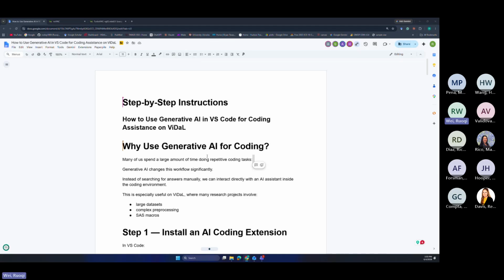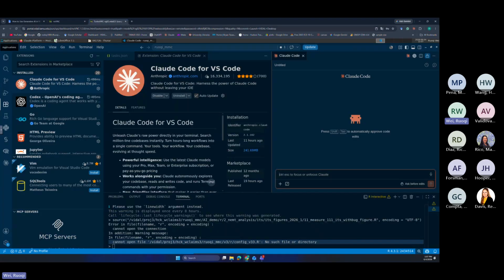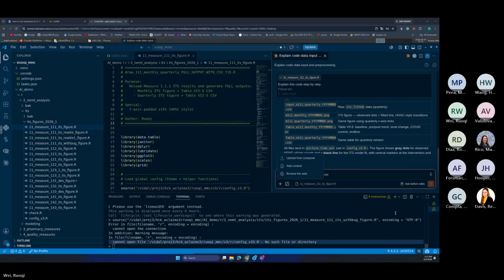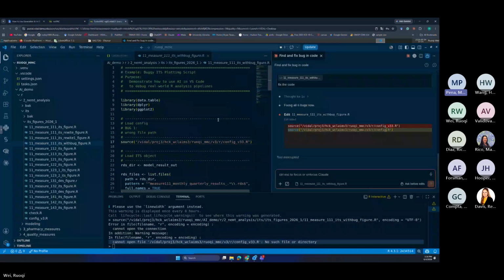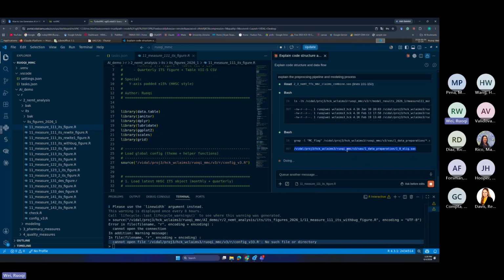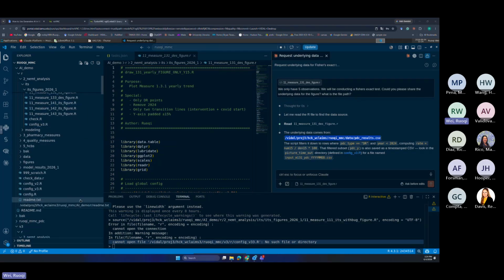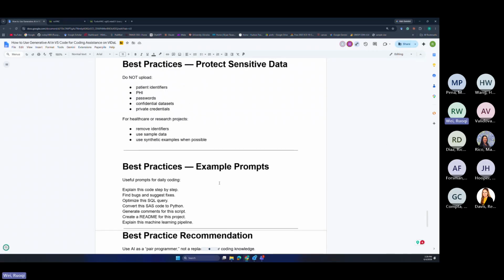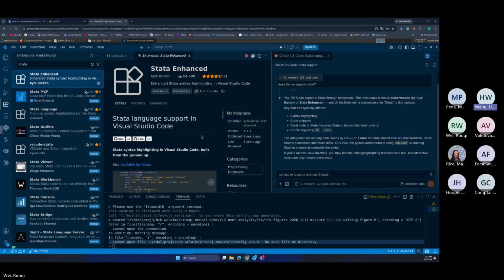Using AI to Code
Population Informatics Lab seminar session covering how to incorporate AI into VS code to enhance your statistical coding.